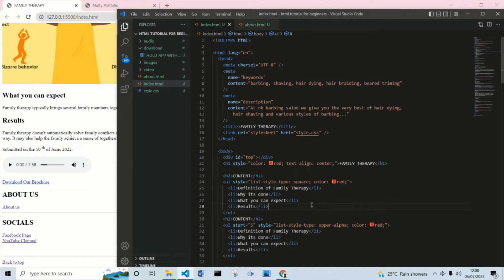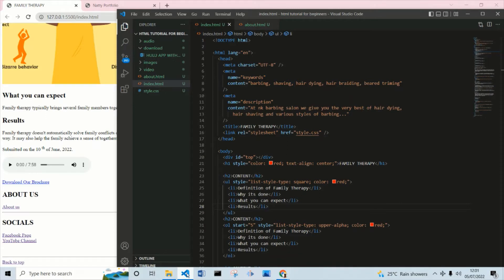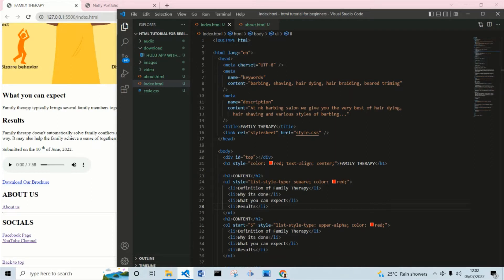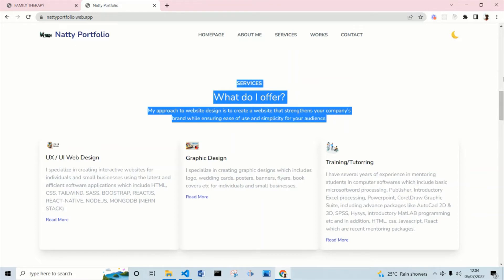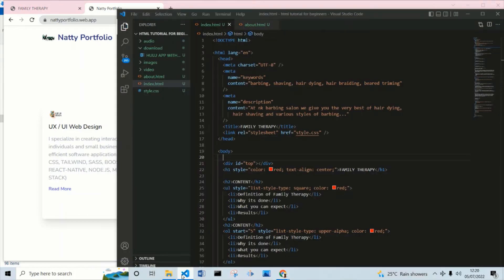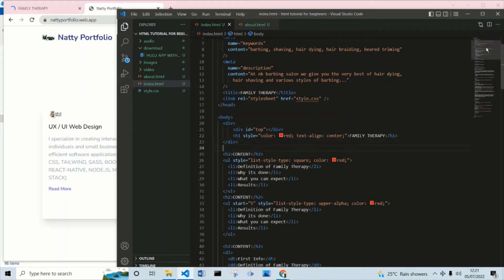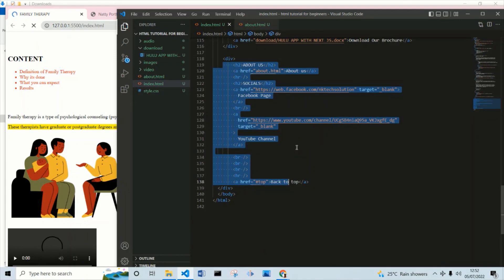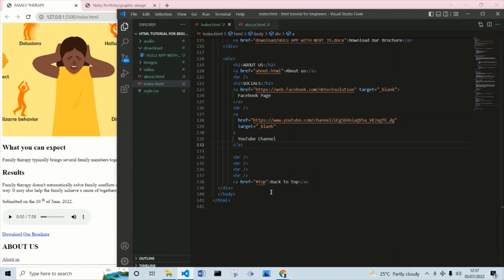HTML Tutorial for Beginners - How to add divs and sections in HTML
This is the Lesson 10 of the HTML tutorial for beginners. In this lesson we will be learning how to add divs and section to our website using HTML.  In our next lesson, we will  learn how to add ID's and Classes  to our website.

If you are visiting this channel for the first time, check out the previous lessons to be on same page. the links are provided below:

Don't forget to drop a comment below for any question and like, subscribe, share and click on the bell icon beside the subscribe button immediately after subscribing to get more contents.